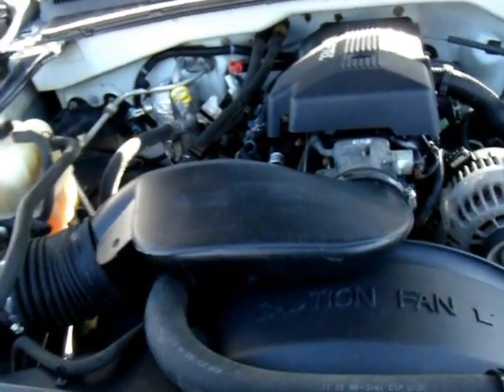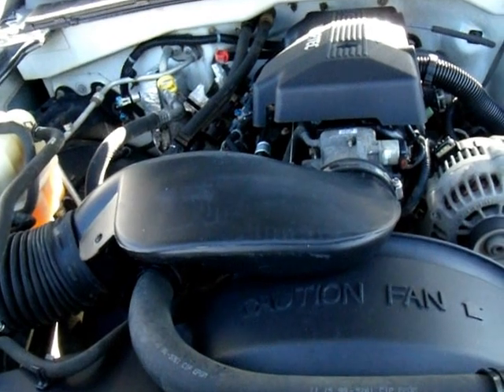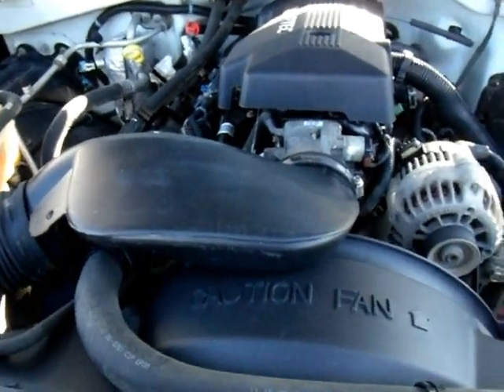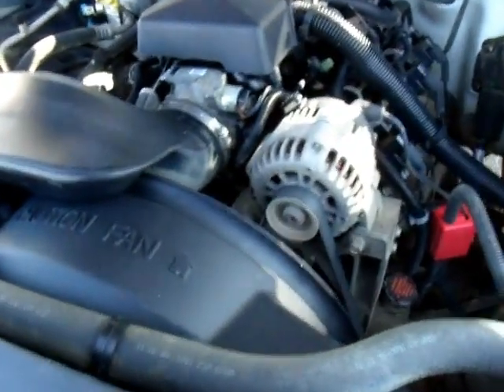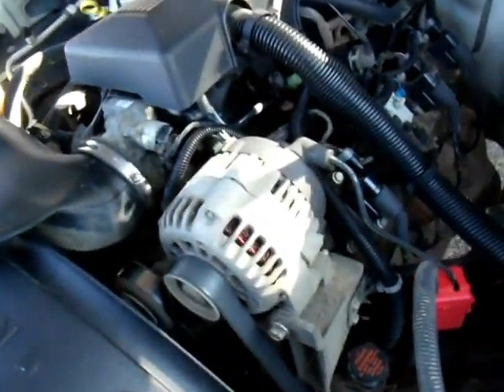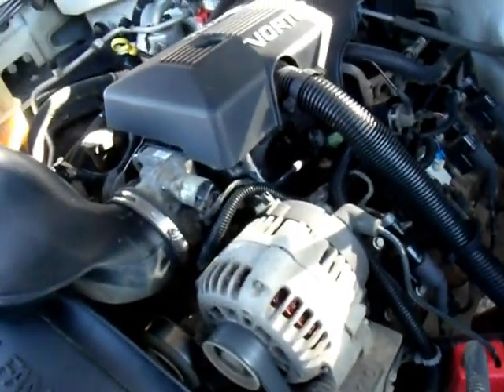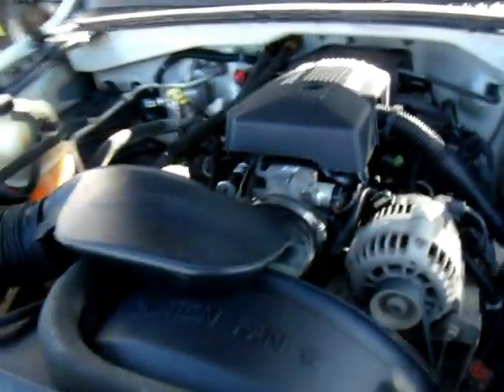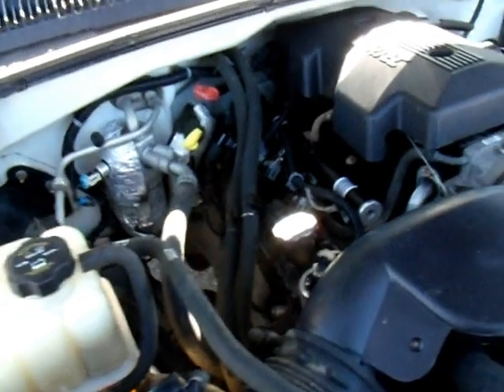2000 GMC SIERRA USED TRUCKS HICKSVILLE, NY 11801 | LONG ISLAND, NY USED PICKUPS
visit our inventory at website or come see us at
Best Way
870 S. Broadway
to see all of my vehicles for
that are ready to finance and drive.